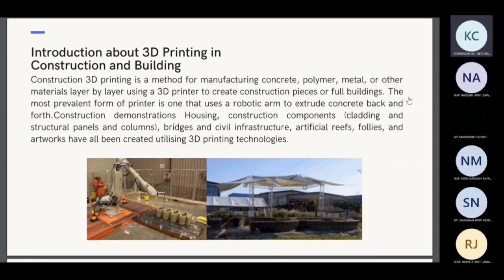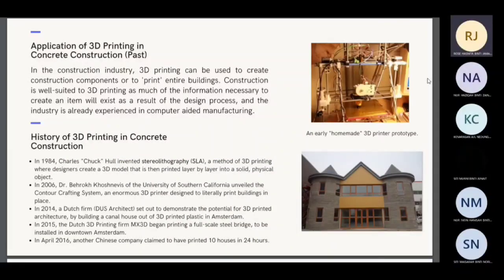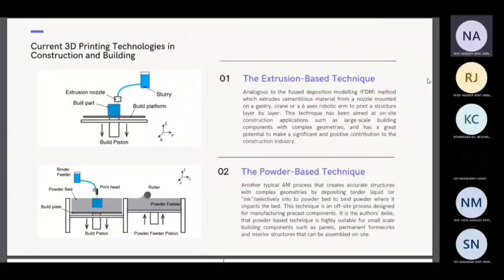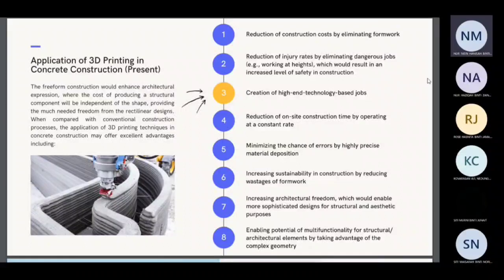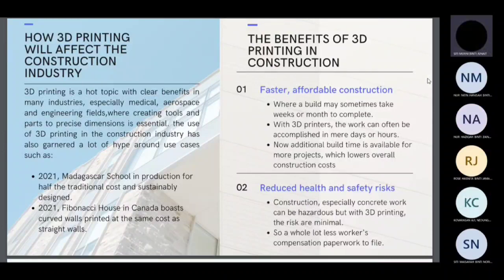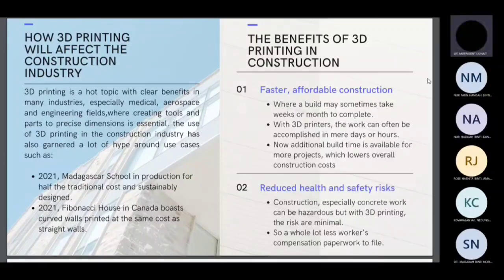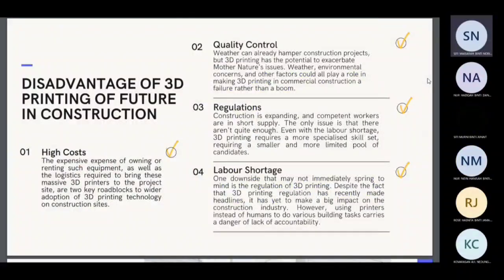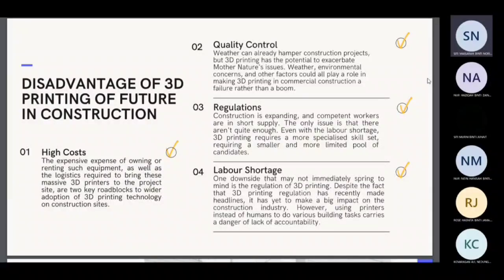Group 9: PRESENT, AND FUTURE 3DPRINTING IN CONSTRUCTION BUILDING